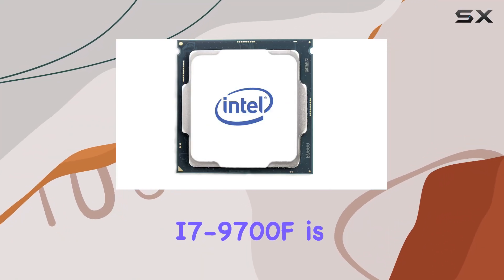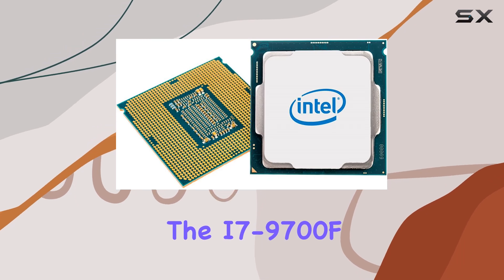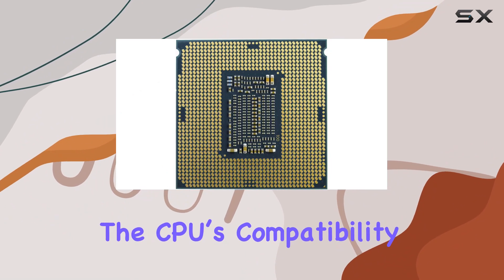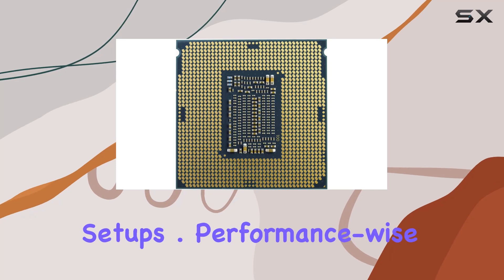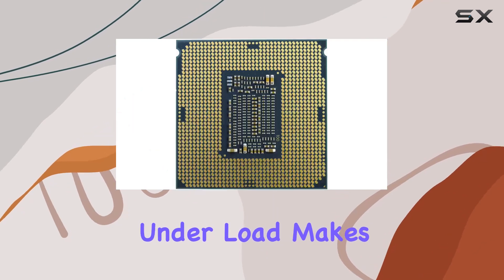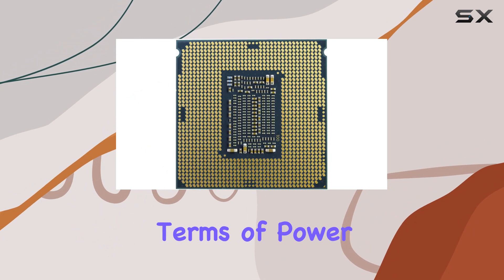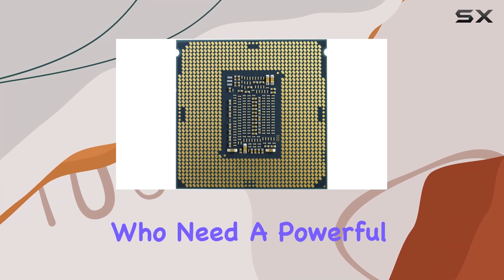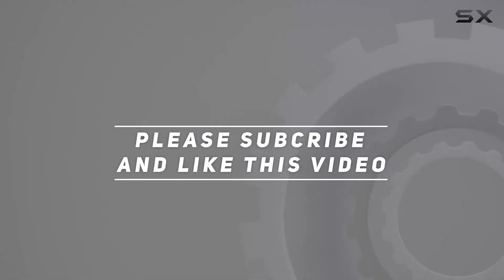Intel Core i7-9700F: The Ultimate Budget Powerhouse CPU!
0:00 Intro
0:06 Review

Things that we mentioned in this video:
INTEL Corp. CORE I7-9700F : B07YCY3P46